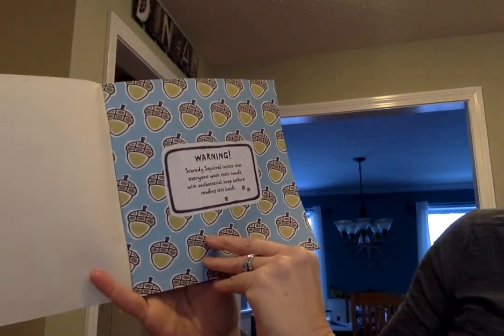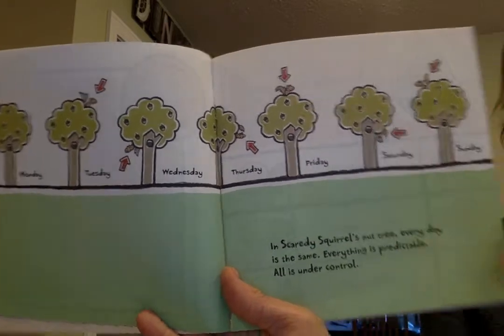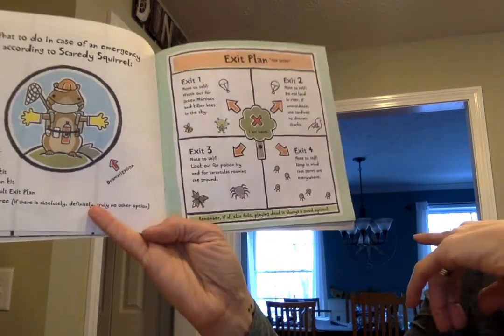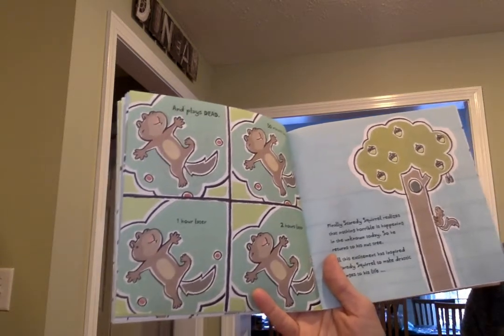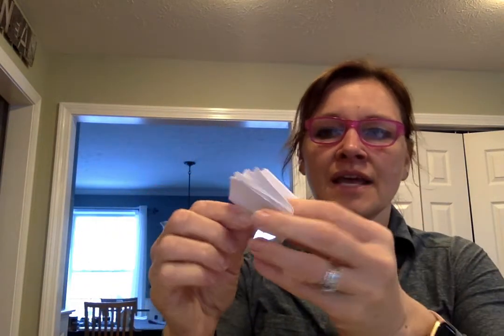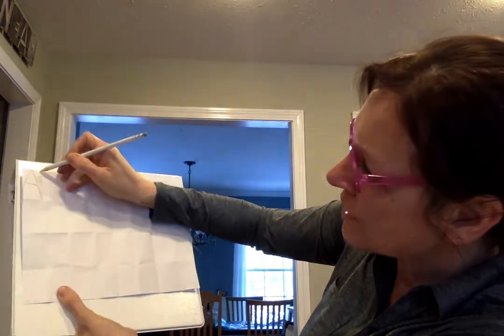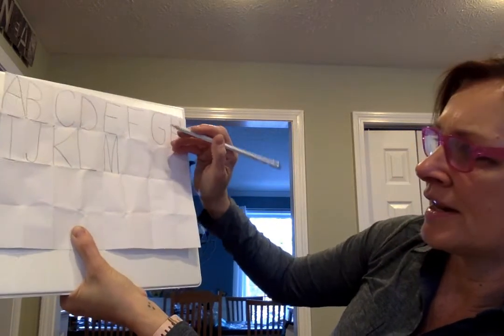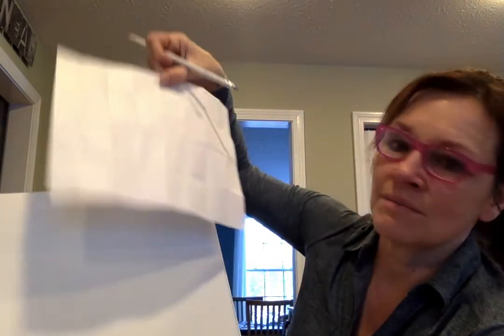Movie on 3 26 20 at 7 41 AM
Day 9 of at home learning. Today I read Scaredy Squirrel by Melanie Watt. When you finish listening, fold a piece of white paper 5 times until you get a small rectangle. Practice writing all of the uppercase letters. Remember that no letter starts at the bottm line. Do a guided reading lesson and a page of math. Have a great day and learn lots! Love, Mrs. Duncan